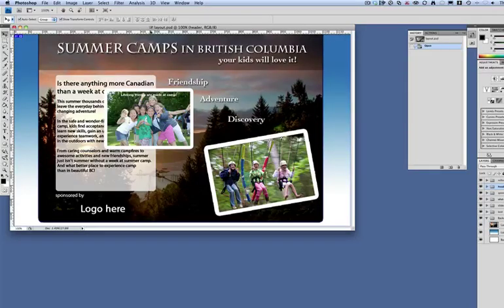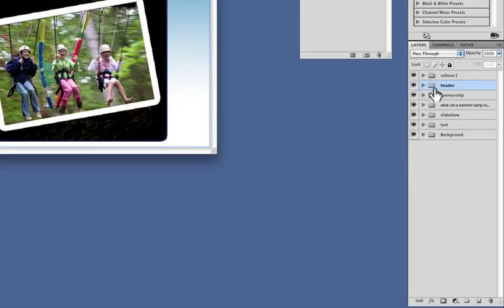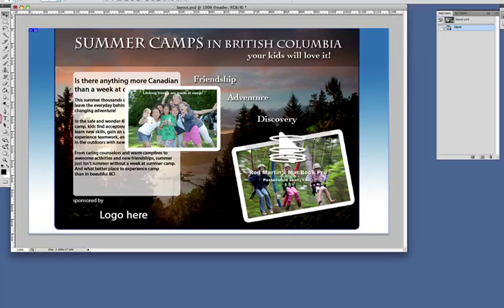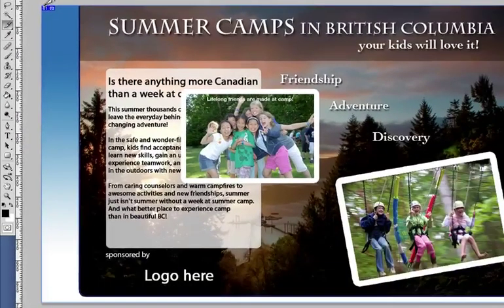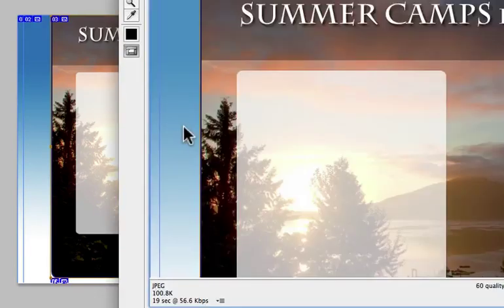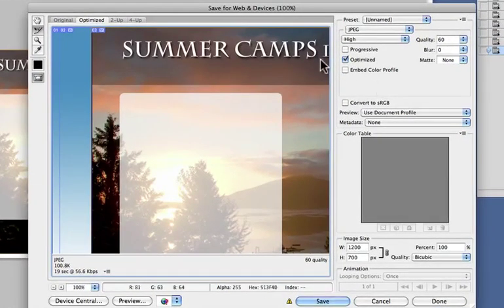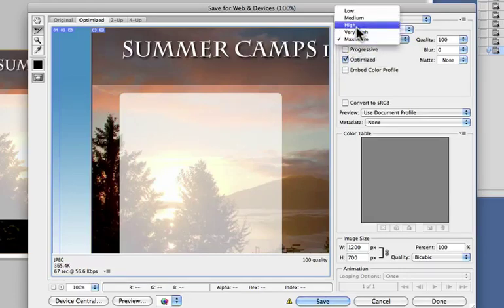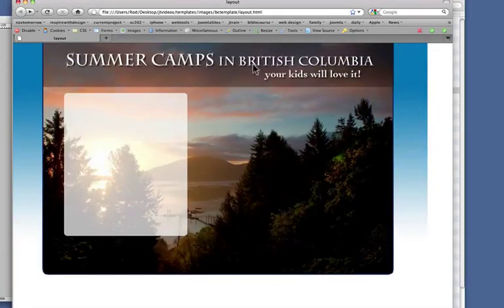Converting a PSD File to Joomla Template ــ part 1